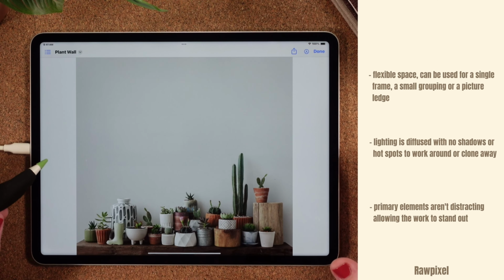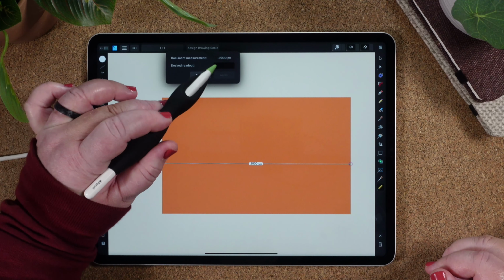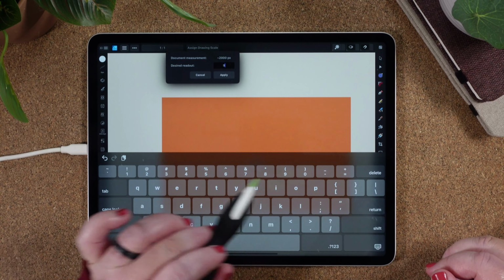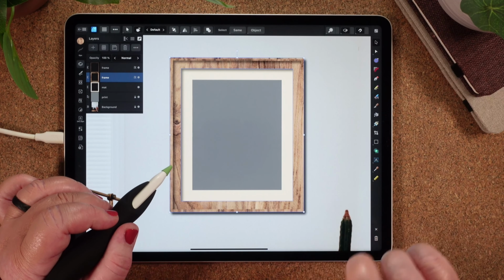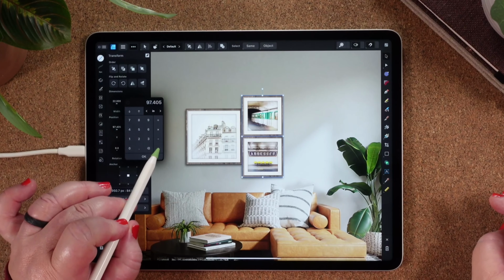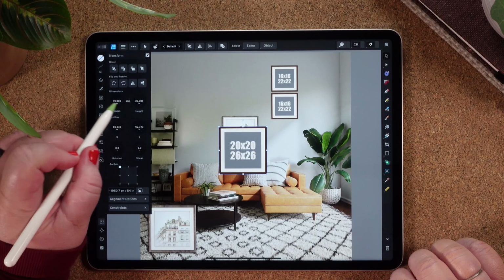NEW CLASS TRAILER | To Scale Frame Mockups in Affinity Designer for iPad V2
An introduction to my new class, "To Scale Frame Mockups in Affinity Designer for iPad V2," now available on both Skillshare, and my own learning site, the Creator Collage.

In this class, I'll show you how you can take an intentional approach to creating to scale frame mockups, using the Measure tool and Drawing Scale in Affinity Designer V2. We'll start with talking about sourcing images and using Designer's built in efficiency tools: Assets, Styles and Templates.

From there, we'll walk through the basics of drawing to scale and use that to create frame mockups from flat vectors. We'll wrap things up with adding beautiful texture and dimension.

(license on file)